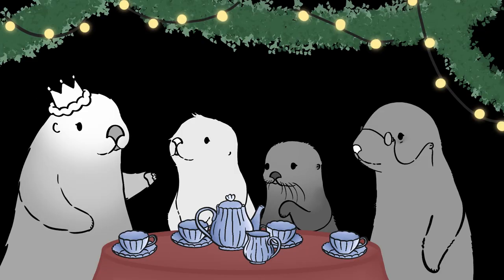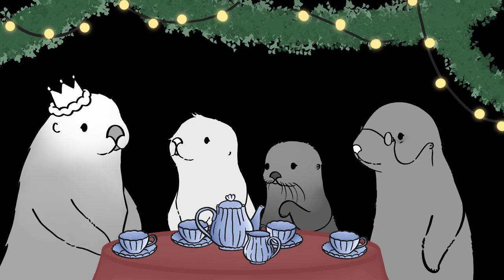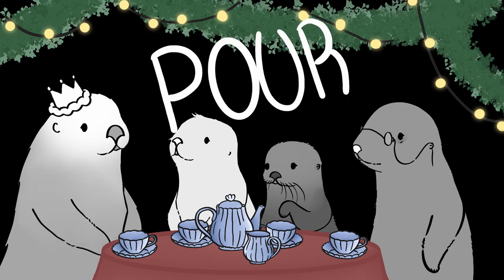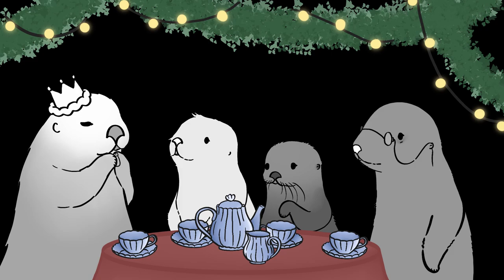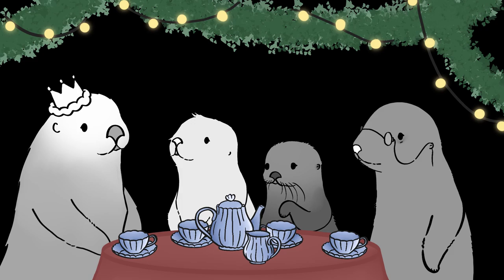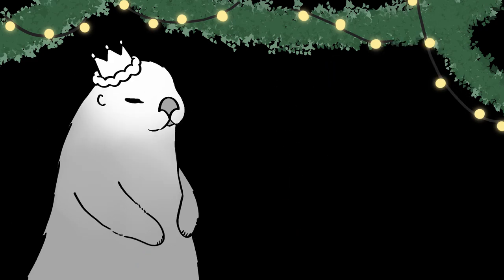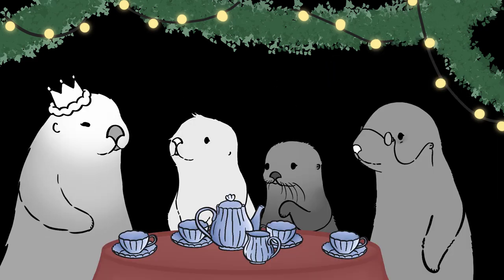Tazz Talks Animated Series Season 2 Episode 5 - The Lastest "T"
**Tazz Talks Official Accounts**
***WE HAVE MERCH***
Merch Stores

*10% of TeeSpring purchases are automatically are donated to the Manatee Club
Characters inspired by the otters at;
Credit -
Thank you to twitter user Cha Shu Meen for translating most of our Tazz Talks into Japanese.